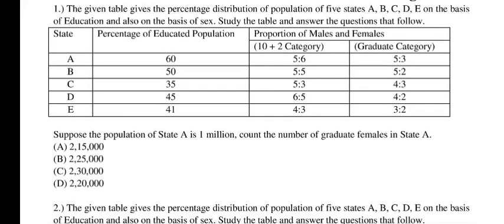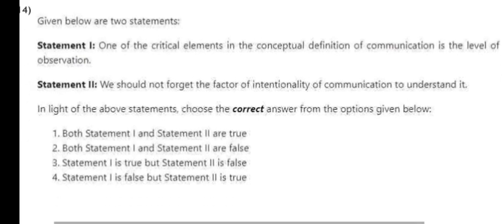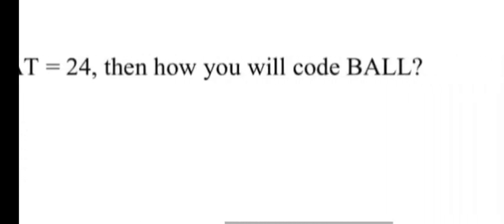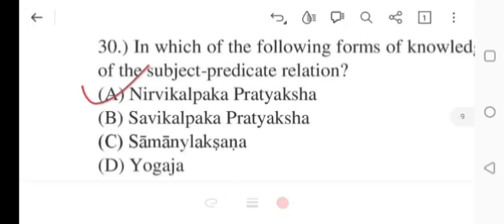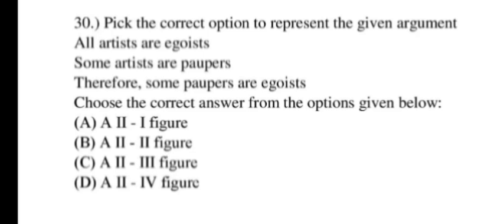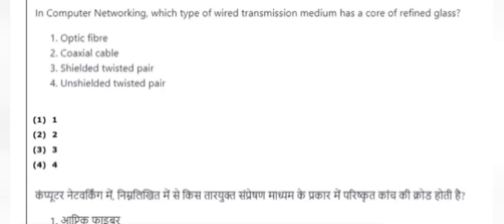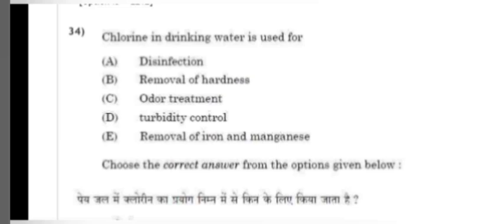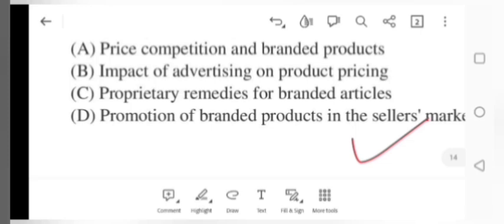NET Paper 1 (General) previous year question papers discussion & solution (Revision - 49)